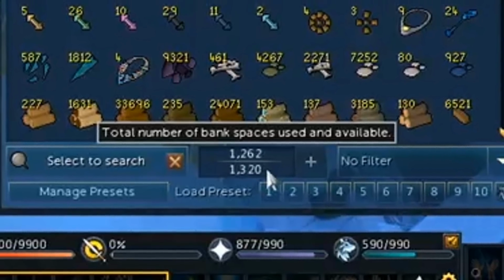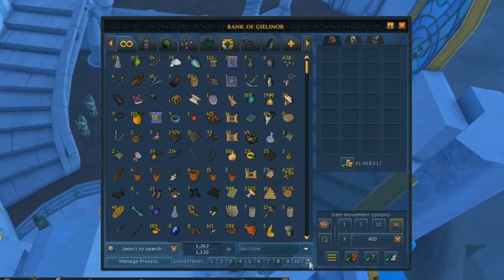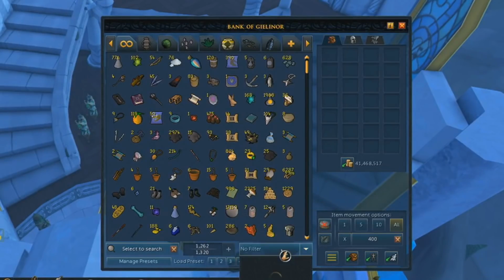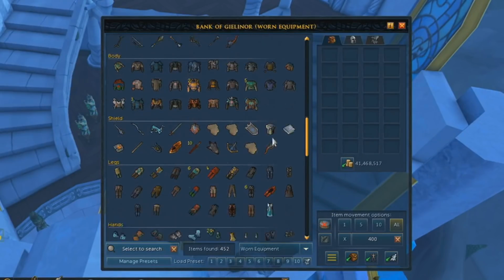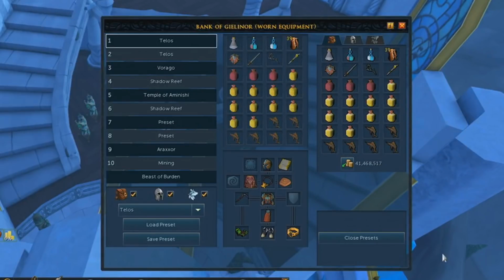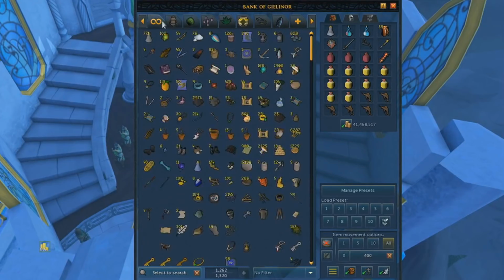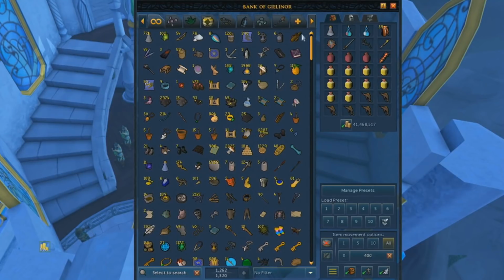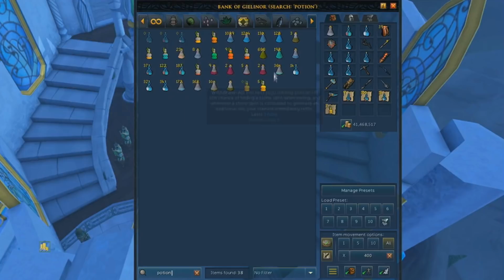Changes to Bank Improvements - Presets made easier!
Based on Player feedback and such, Jagex has made some changes to upcoming Bank Improvement update. Here's progress they've made so far. Presets seem to be the bigger highlight of these changes. Hope you enjoy!